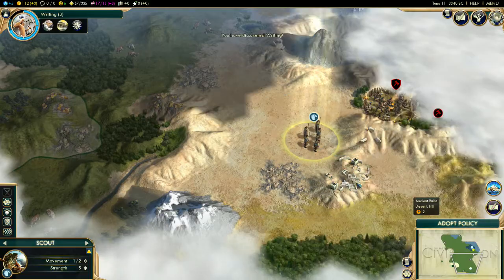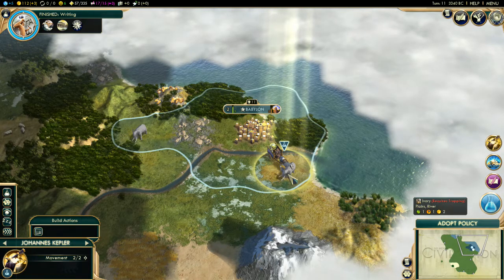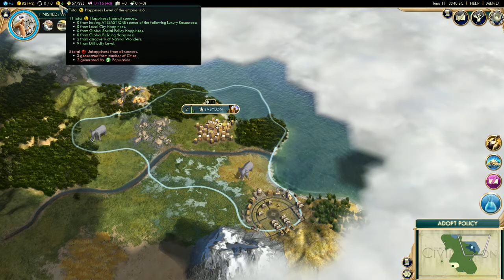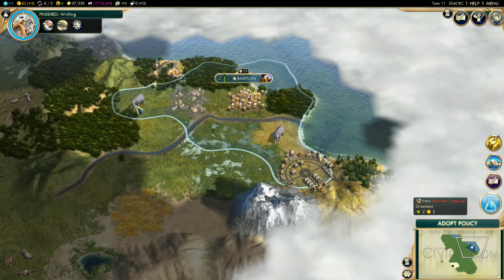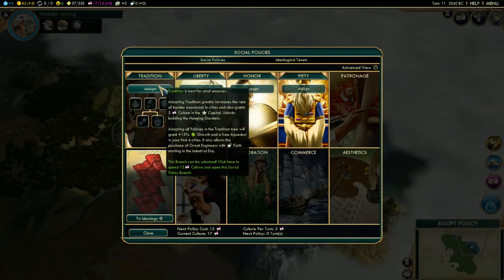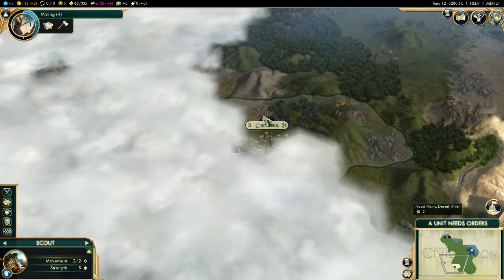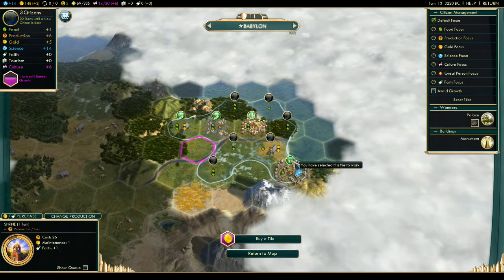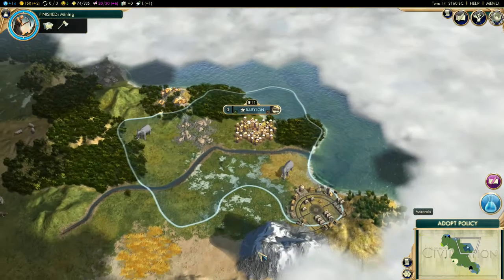Civilization V: Gameplay and Tutorial (Babylon) - Part 2/3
The second video in a 3 video installment.  Tutorial leading into gameplay of Civilization V.